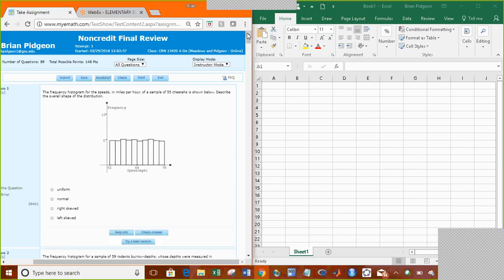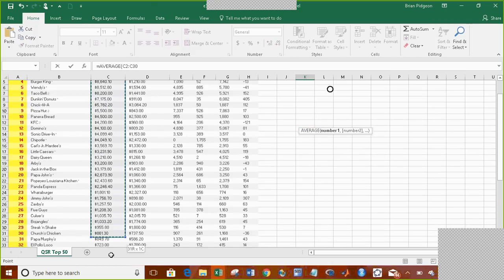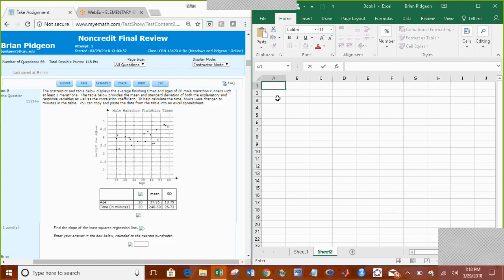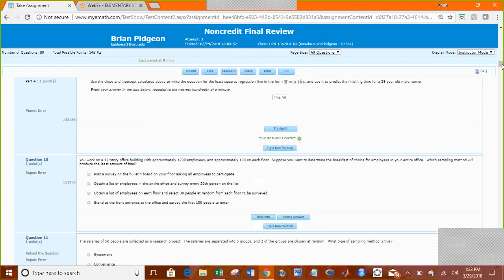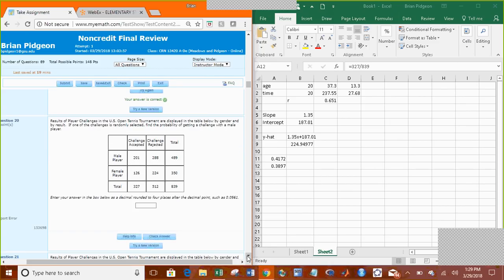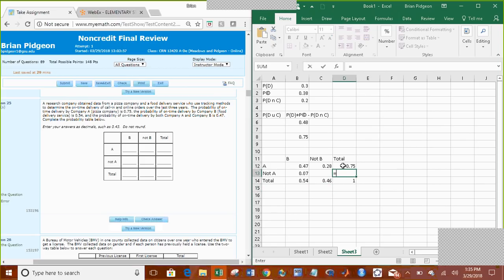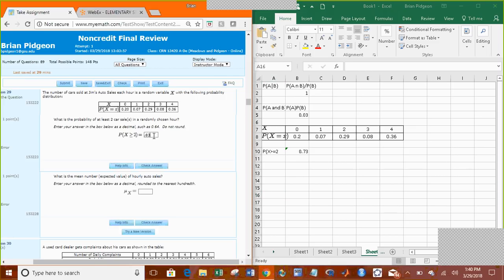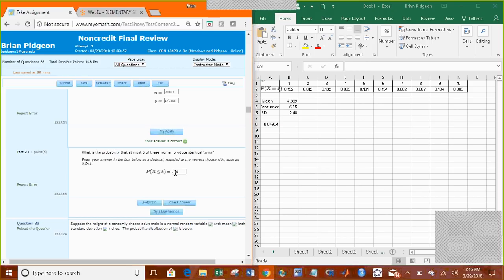Final Exam Review Q1-Q32